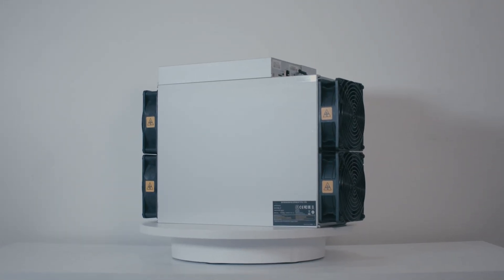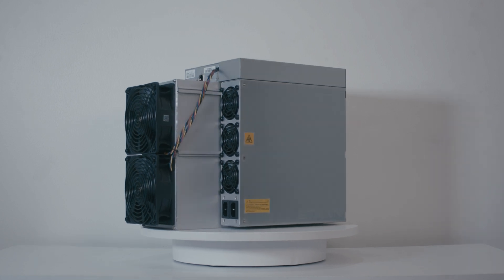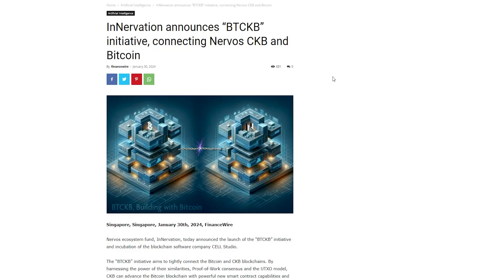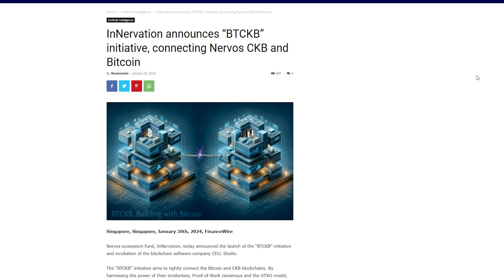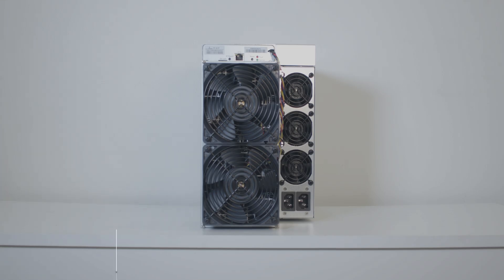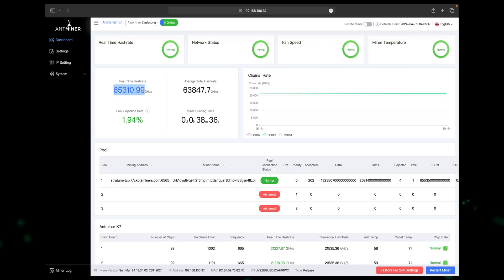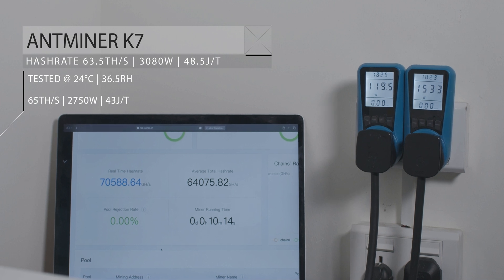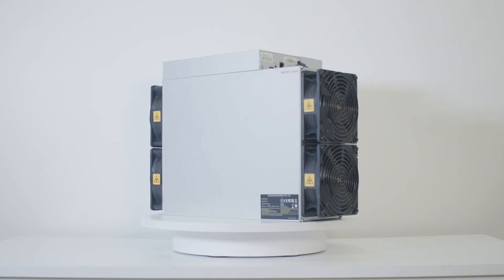BITMAIN ANTMINER K7 Review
In this video I show you one of the best air cooling miners for Nervos ANMINER K7 from @Bitmain_official

~[ ANTMINER K7 is the most powerful Eaglesong Miner, with over 3x higher hashrate than its nearest competitors.  This is the perfect and most profitable miner for mining Nervos (CKB). The Antminer K7 is the forefront of Nervos (CKB) cryptocurrency mining, delivering a smooth and profitable mining experience. ]~